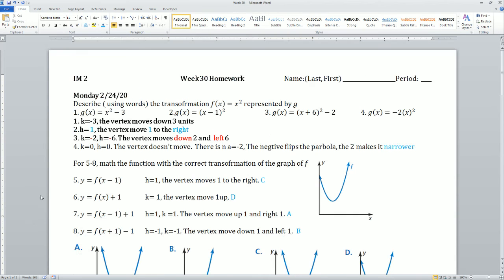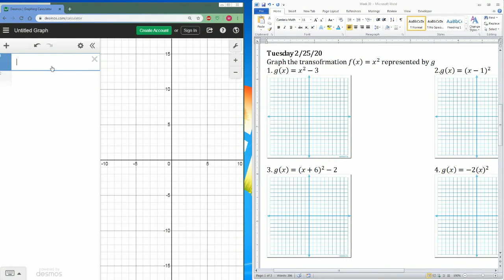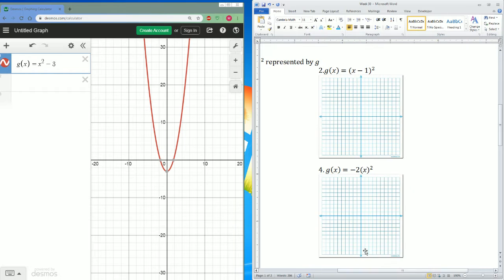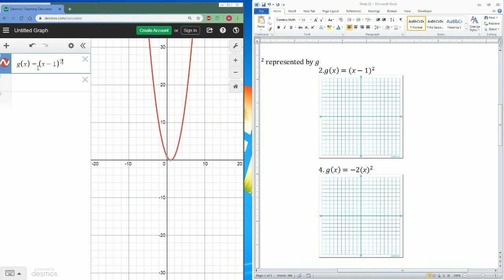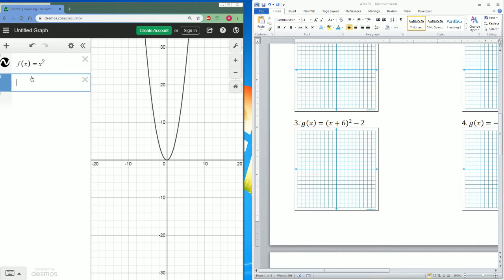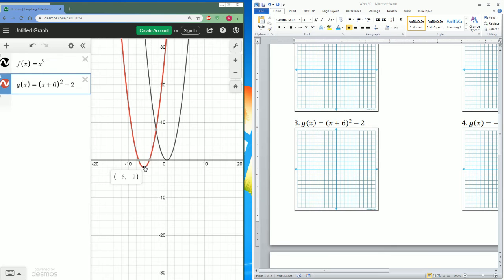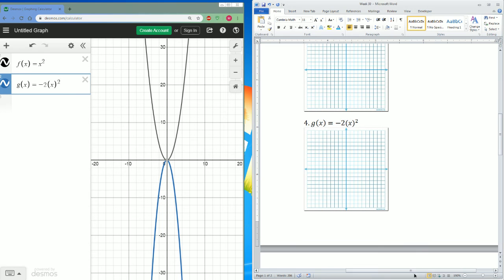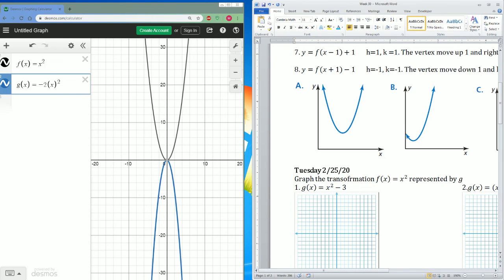IM 2 Week 30 2/25/20